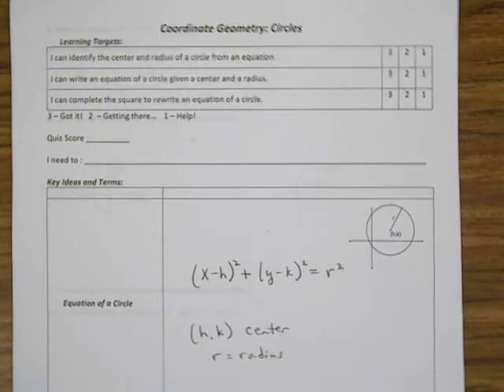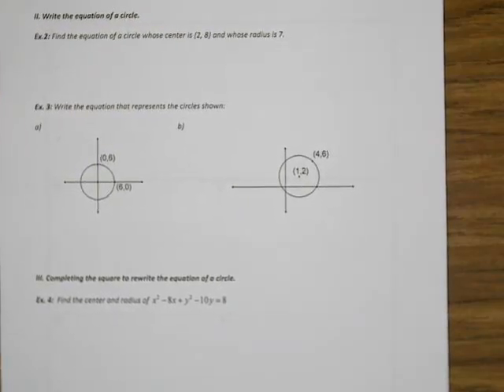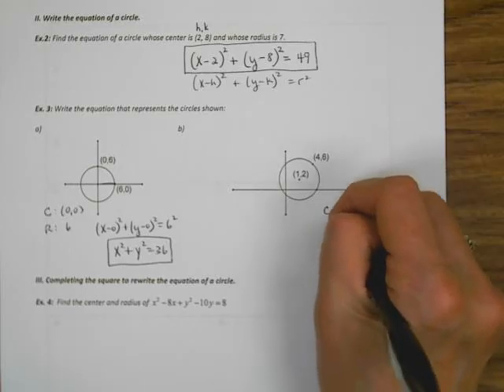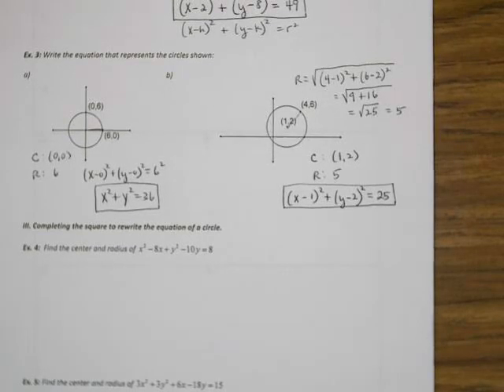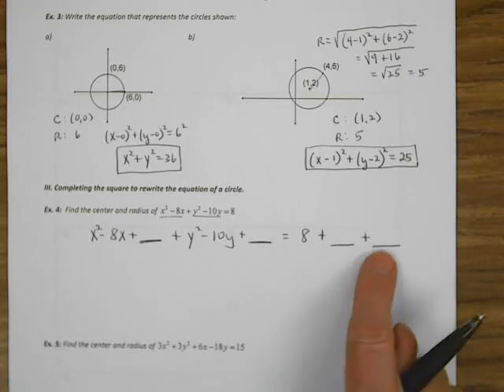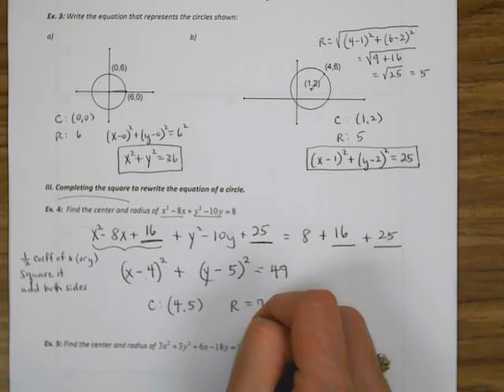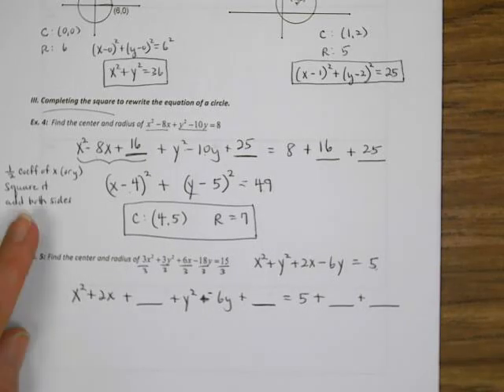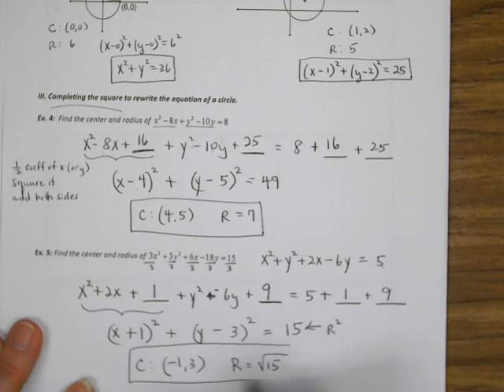Coordinate Geo Circles